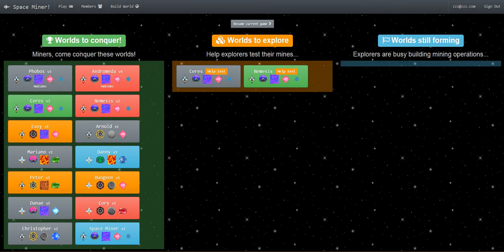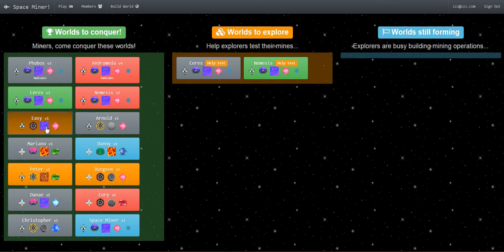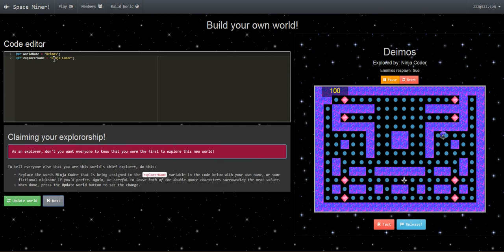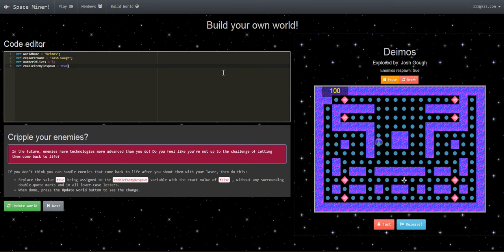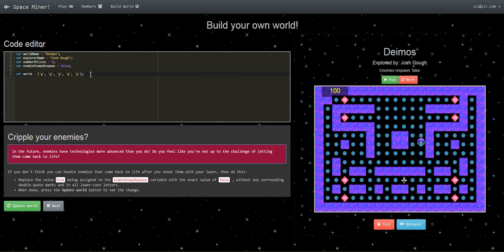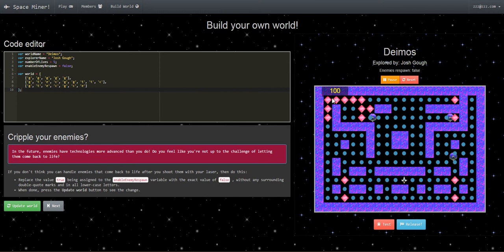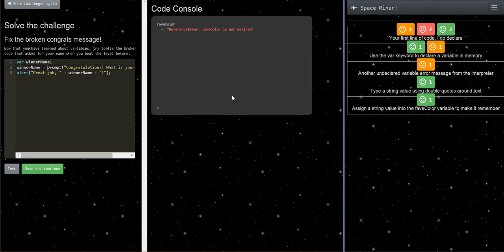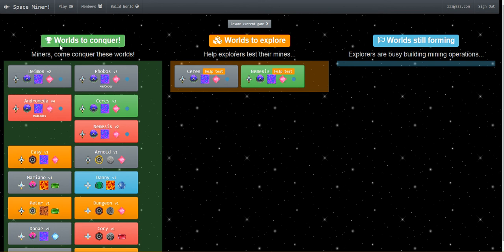SpaceMiner CoderDojo Educational Tool preview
Preview of the CoderDojo educational tool SpaceMiner. Using SpaceMiner, students learn JavaScript game development with HTML5 Quintus while creating their own levels and sharing them with classmates.